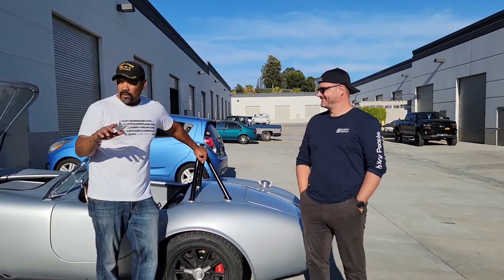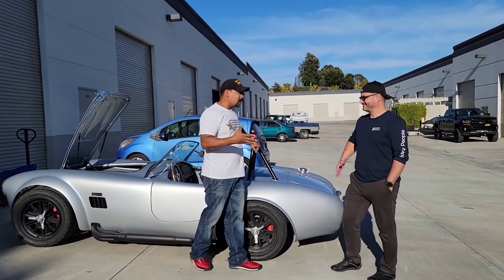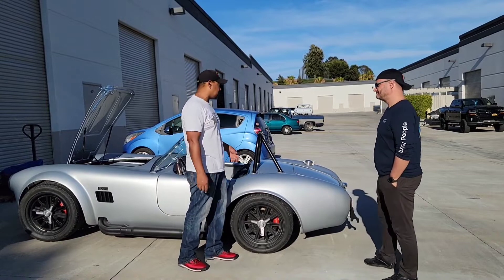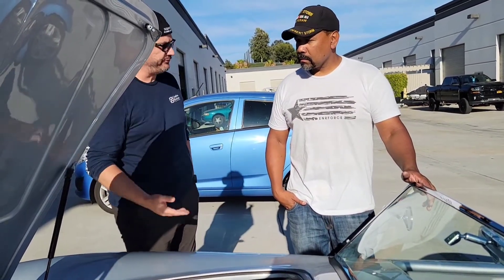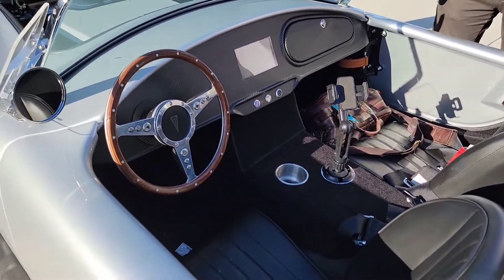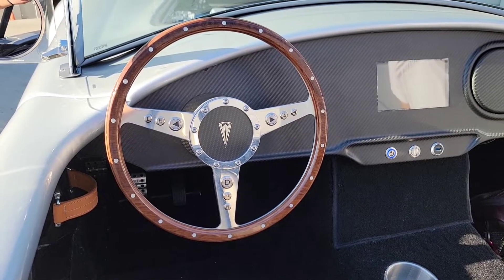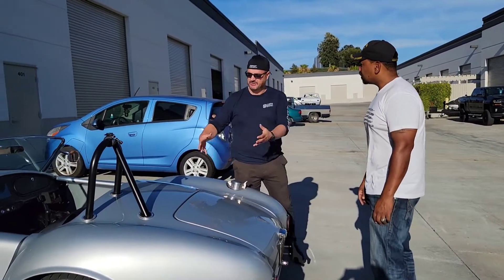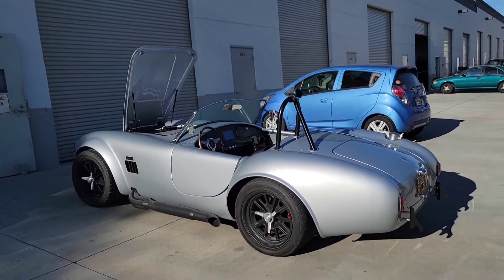400 mile Electric Cobra from Scorpion EV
Check out this 400 mile AC Cobra with TESLA power by Scorpion EV bringing the greatest cars in history into the modern age with EV power plants!